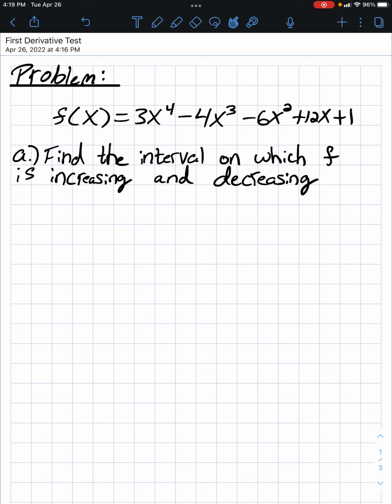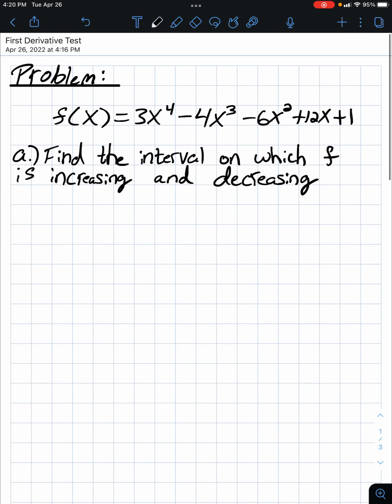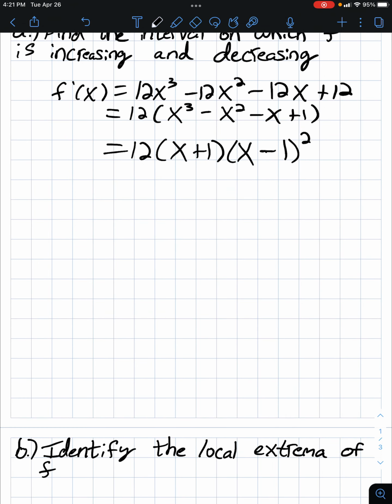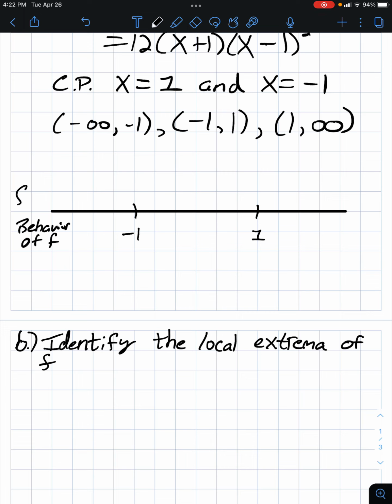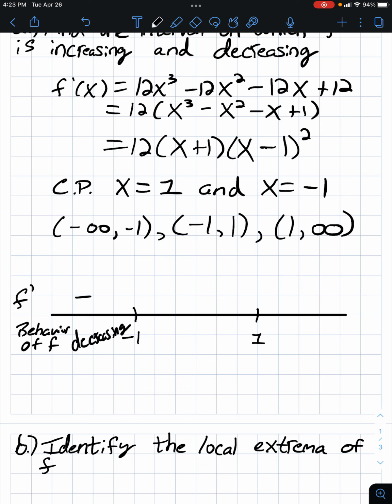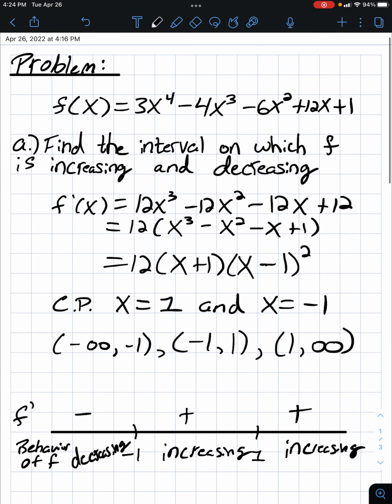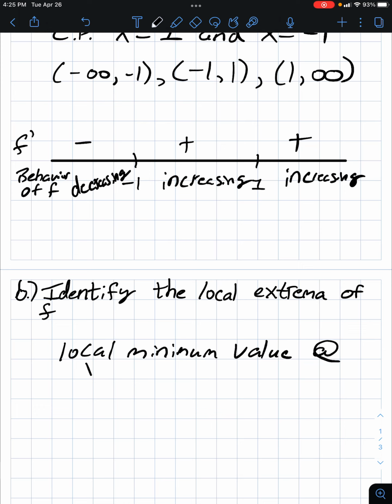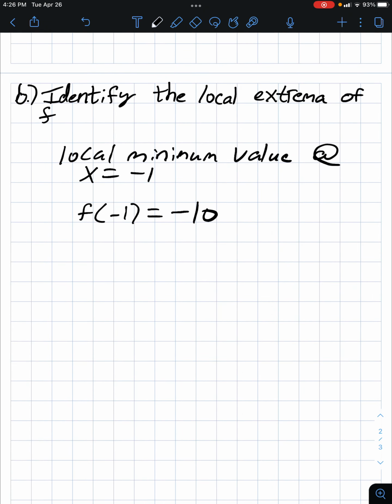Calculus I | First Derivative Test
Video on the first derivative test.